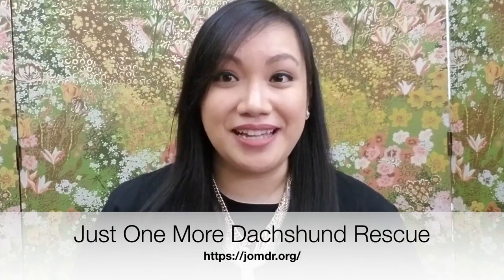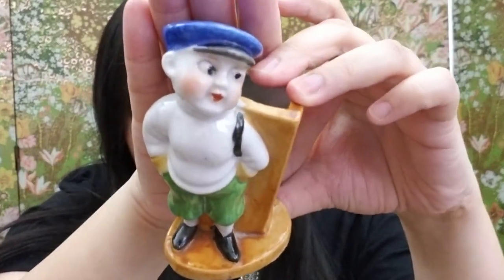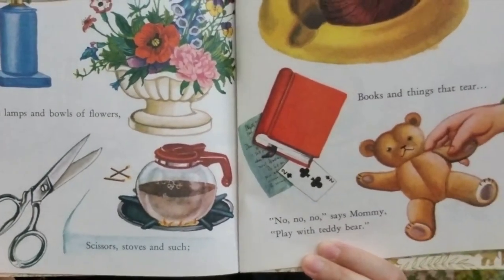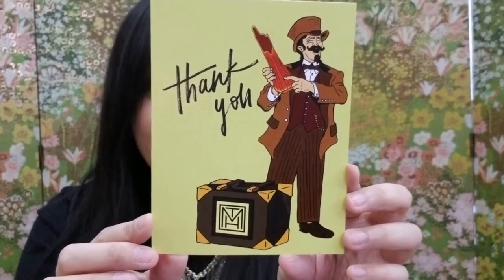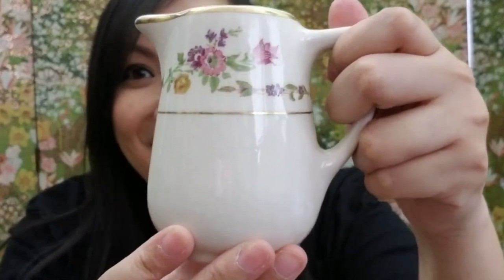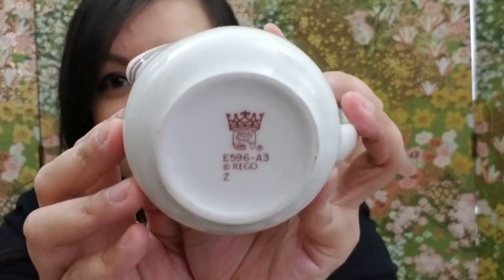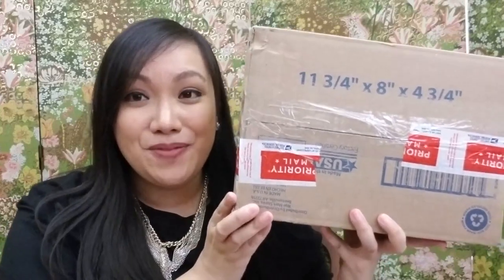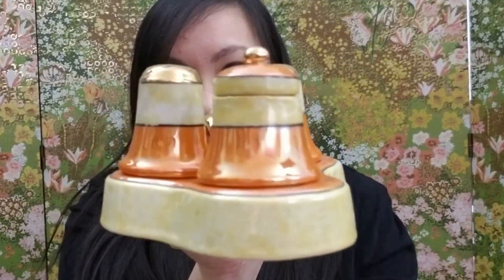Unboxing Mystery Boxes Part 6 | Trusty Huckster Mercantile Just One More Dachshund Fundraiser | OMV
As many of you already know, I won the Mystery Box Giveaway for donating to help the Just One More Dachshund Rescue Fundraiser event on @Trusty Huckster Mercantile's YouTube channel.  Join me this Sunday, April 18 at 6:00PM EST to watch Part 6 of my YouTube Live Premiere Video to see me unbox a few of the mystery boxes that I have already received.  We will have a lot of fun & be able to chat with each other.  Hope to see you there!!  :)

Opened Mystery Boxes from the following YT Channels & websites mentioned below:
Happy Vintage Haven

Foor Sandy's Lilacs

• Etsy Shop
• eBay Shop